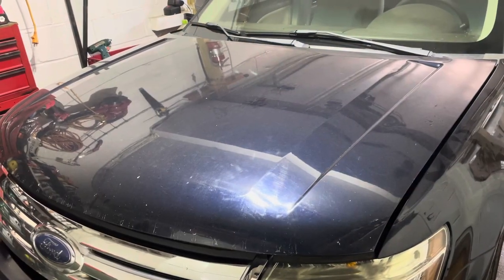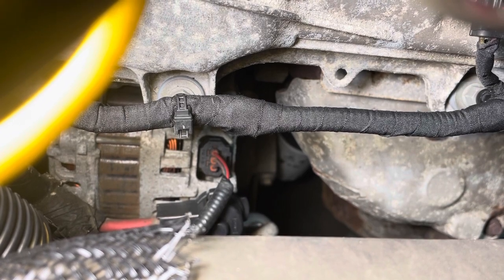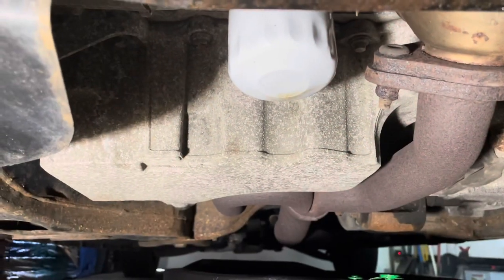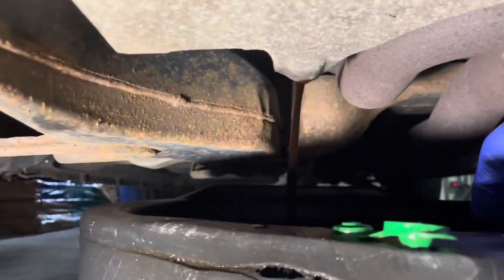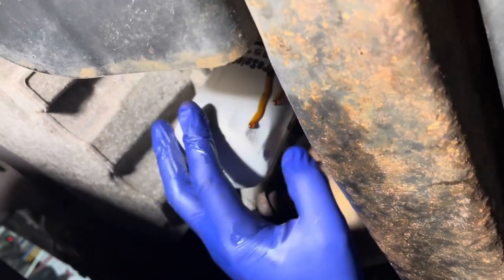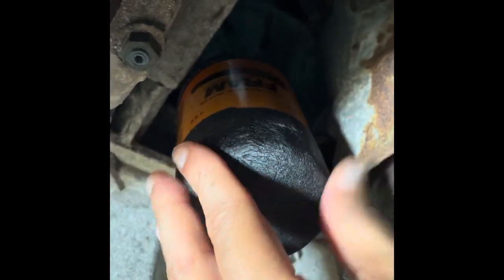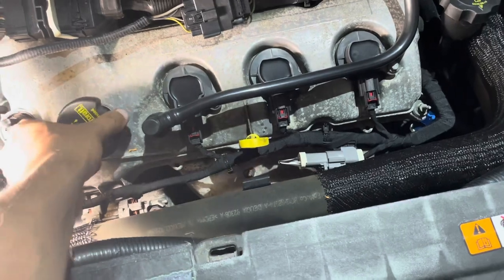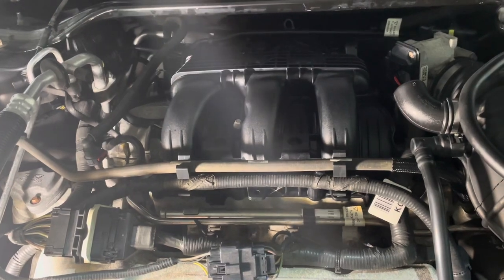2009 Ford Taurus Changing Engine Oil and Oil Filter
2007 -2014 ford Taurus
Changing Engine Oil and Oil Filter ford
Ford Taurus
Oil change